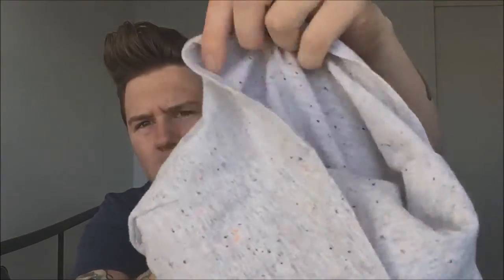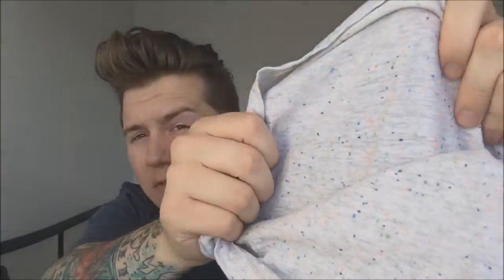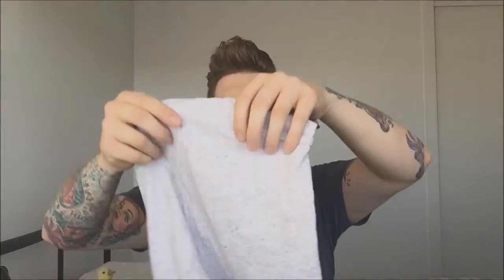April Favorites Vlog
▽▽R E A D　M E - ALL THE DETAILS ARE IN HERE▽▽ ⤵

Be sure to hit the 'Like' button for more favourites videos!

I think that they are a really great way to learn more about your favourite YouTubers; but also to discover new products/gadgets/brands to try, or to confirm your thoughts about something you have been thinking of trying for a while.

It seems only natural then that I would want to start sharing my own monthly favourites with you in Video format.

This month I wanted to share seven products with you that I have purchased and been loving. There's a couple of fashion pieces, some grooming/health products, as well as an app and some home wares too. The items are, in order of appearance:

Flecked clothing and Barisal Blazer - no links sorry :(

Also, if you have your own favourites, please feel free to recommend them down below :)

Thank you so much for taking the time to watch this video everyone - I really appreciate it!

SNAPCHAT ‣ Ink&Leathers

▹ FILMED & EDITED BY GRANT HEINO